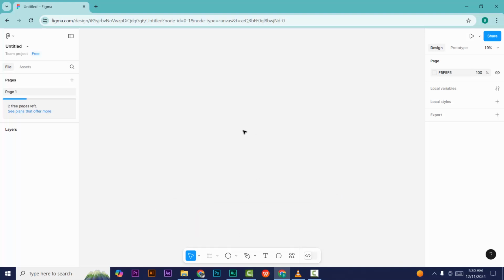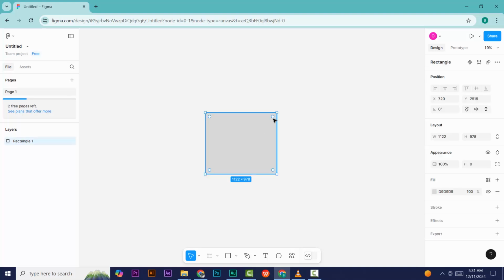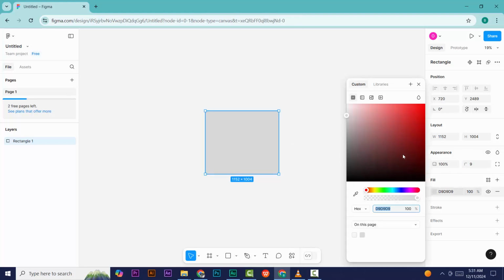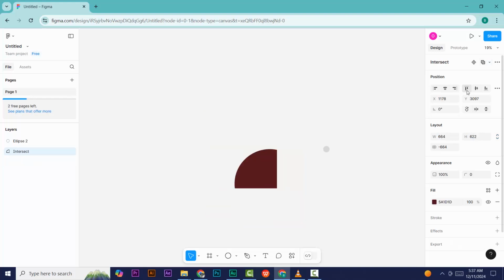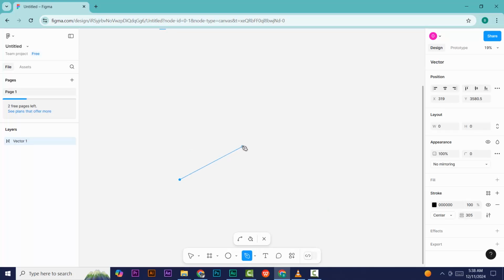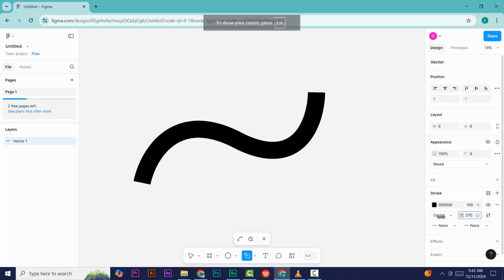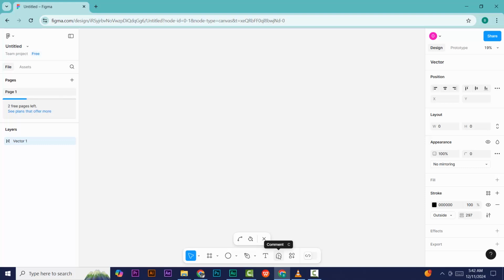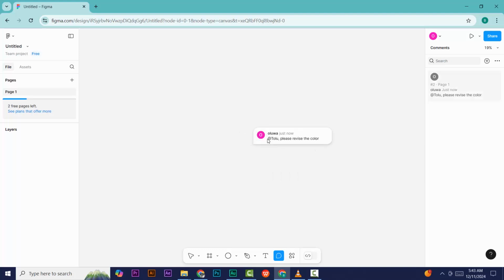Figma for Brand Identity Part 3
-How to use the Shape tool
-How to use Pen tool
-How to use the comment Tool